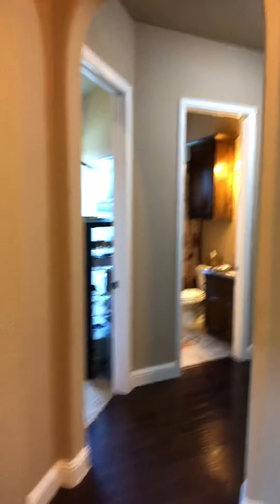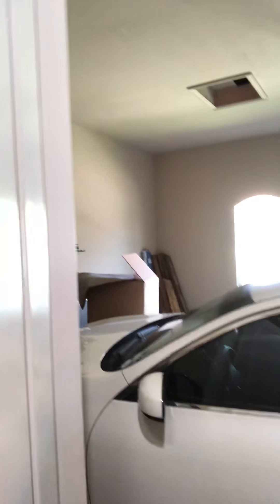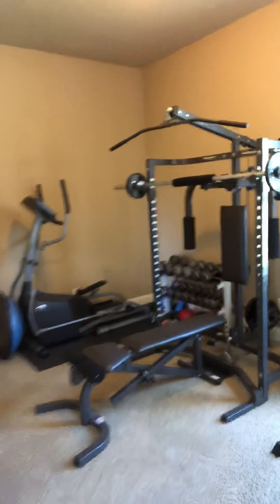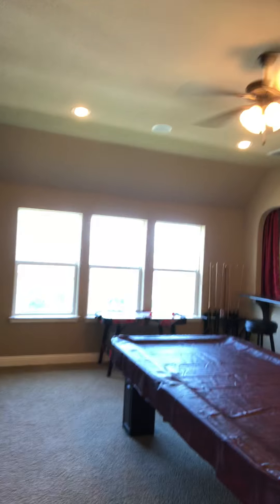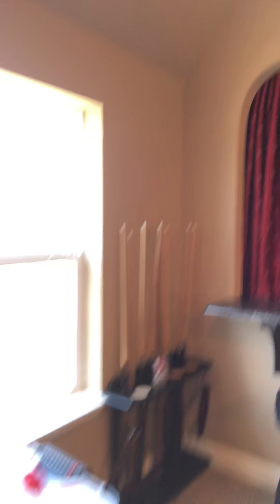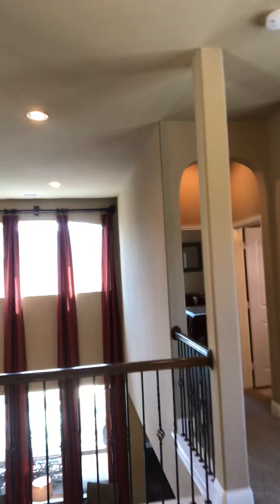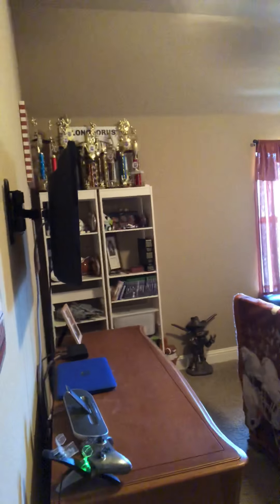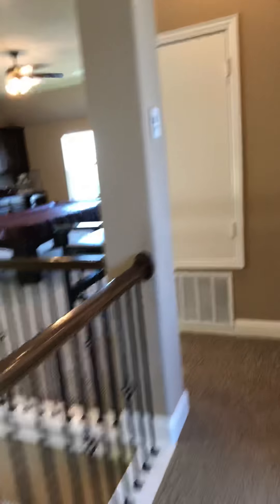6812 Shadow Glen Drive Frisco TX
This popular floor plan has master and guest bed down & 3 bedrooms up. A NEW ROOF! Open floor plan with lots of shared family spaces. The pool is a tropical oasis with a rock feature containing a waterfall - gratto, built in slide & diving rock. Pool & jacuzzi can be heated for year round use along with built in basket ball & volleyball net. Owners spent over 130K in the backyard alone! Built out covered patio with kitchen, fireplace & mantel perfect for TV. Plenty of yard for kids and pets beside the patio. Hardwood flooring on 1st floor in all common spaces & kitchen, beautiful stained kitchen cabinets with hidden pull out spice racks above cooktop, surround sound speakers upstairs & down & lots more upgrades